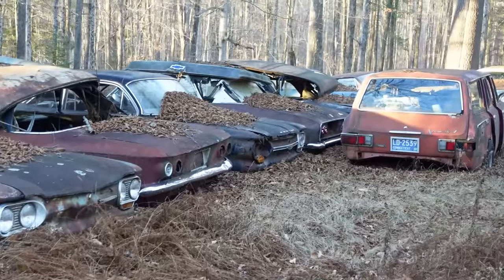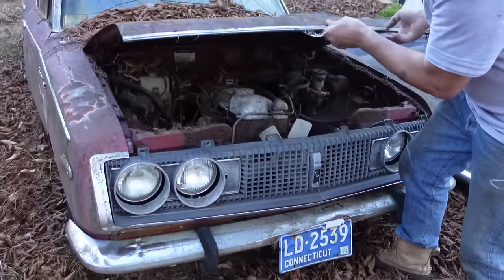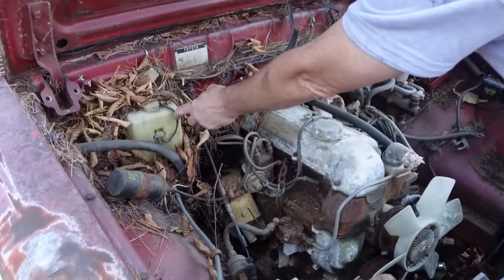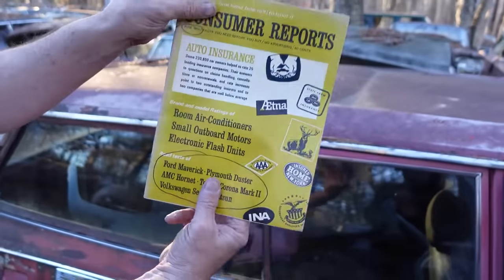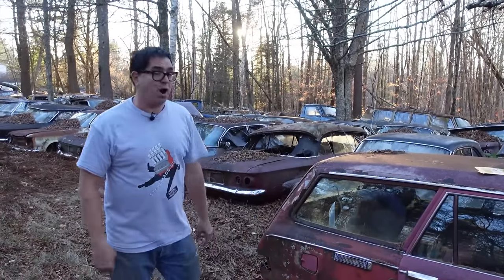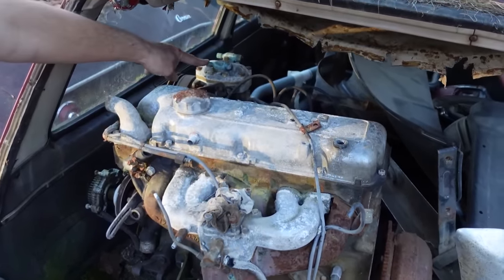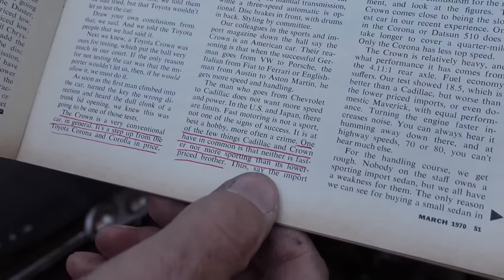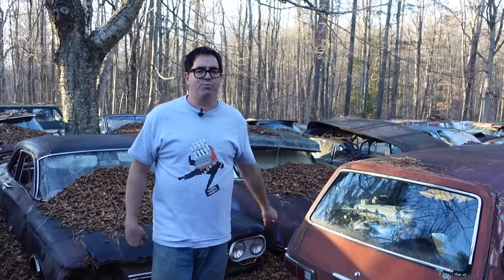Wagon Week EP8 - Corona Virus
1958 was Toyota’s first year selling in the United States and only a few thousand were imported as “Toyopets”. But thanks to efficient use of space – and gasoline – by 1970 Toyota sold over 208,000 cars in the USA. This Corona Mark II station wagon was one of them. Watch as Steve explores what separates a Corona from a Corona Mark II.